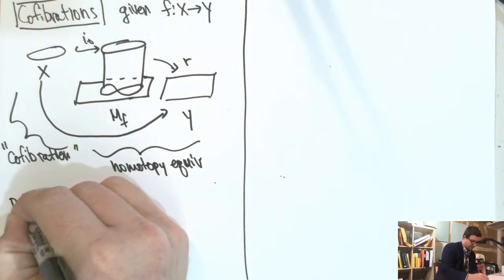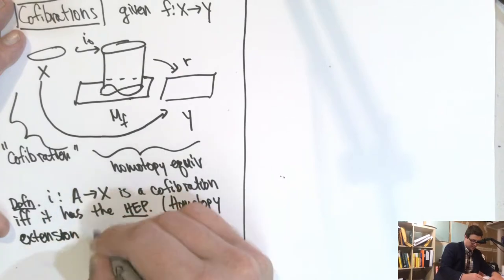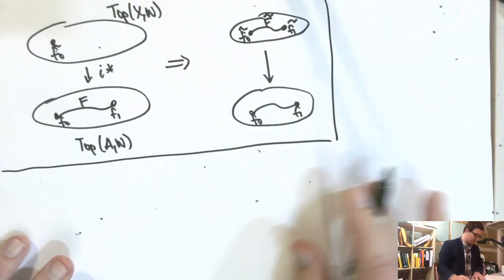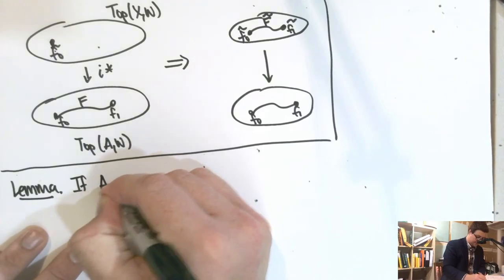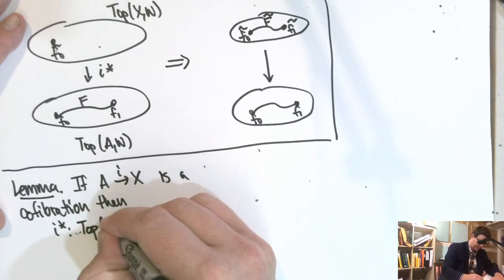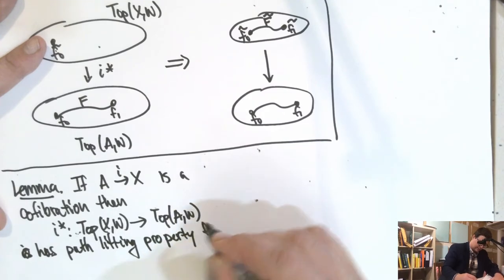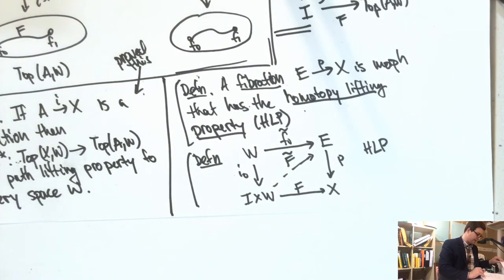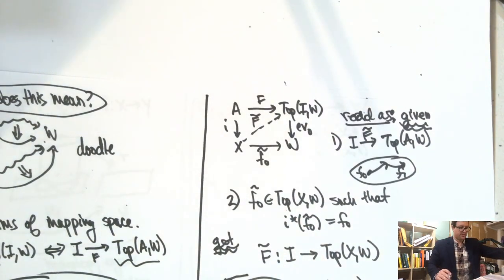Algebraic Topology - 12.1 - Fibrations and Cofibrations